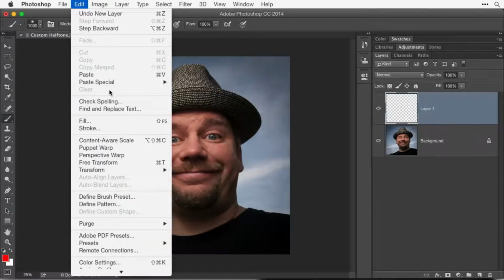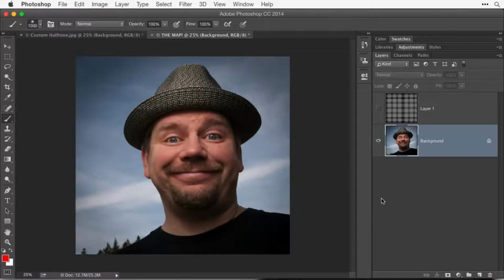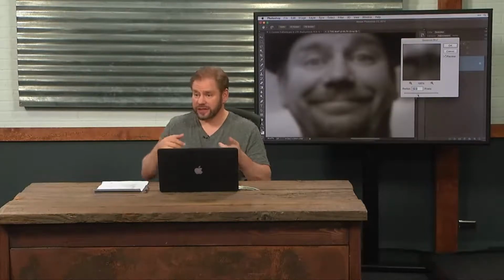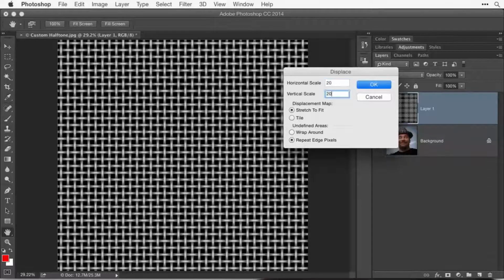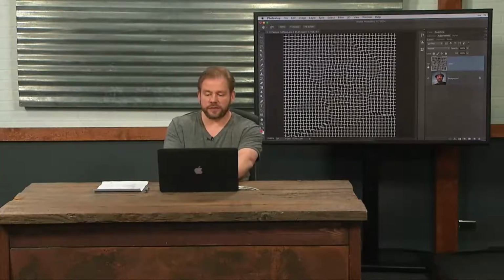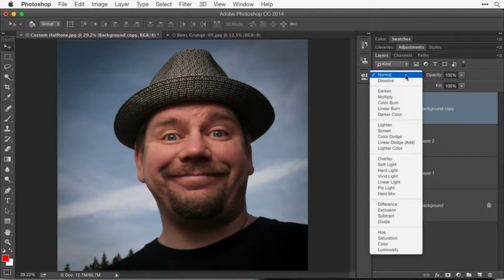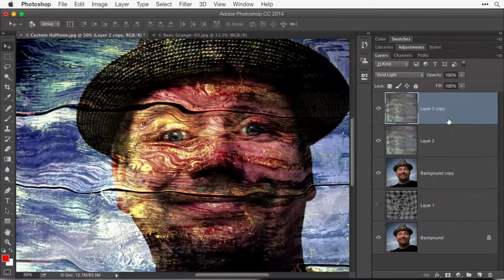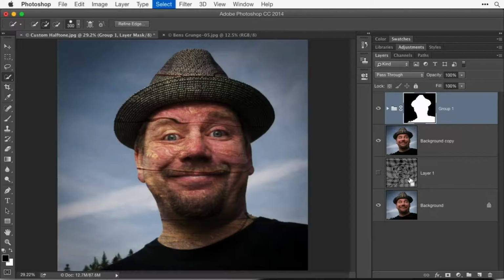37 Displacement Mapping | Adobe Photoshop 101